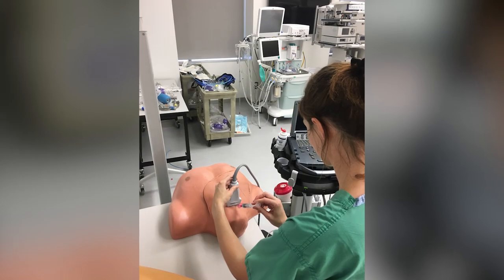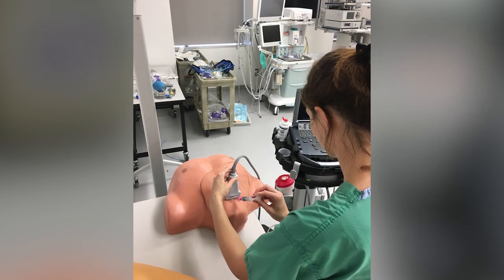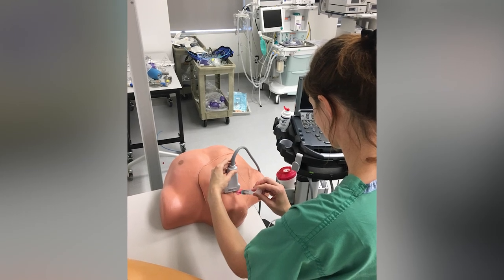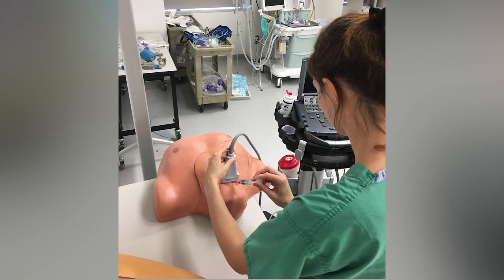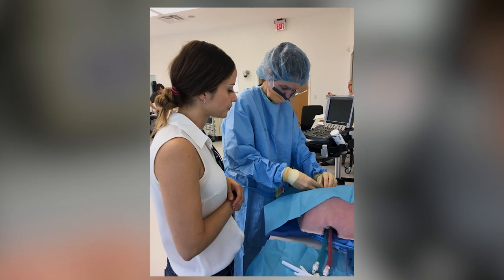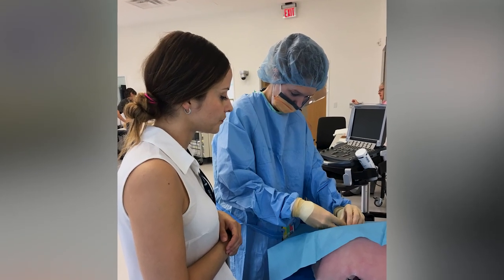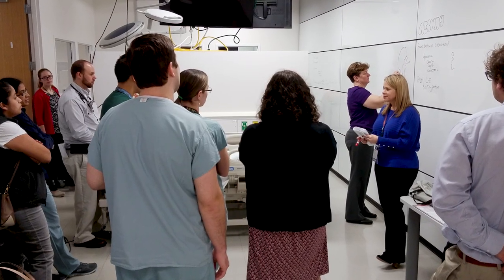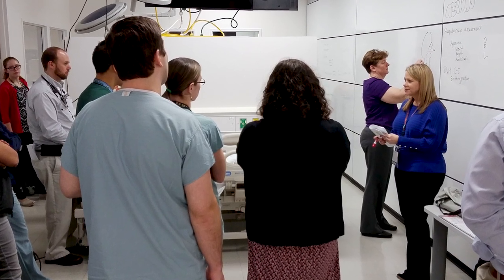UF Pediatric Residency Program – Research Track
The University of Florida Department of Pediatrics proudly offers novel training opportunities through our residency tracks at UF Health Shands Children’s Hospital. This Research Track is for individuals interested in research as part of their career path. Residents will have the opportunity to work toward a PhD degree during residency if desired. The expectation is that residents involved in this track will go on into subspecialty or academic fellowship training after completing pediatric residency training.